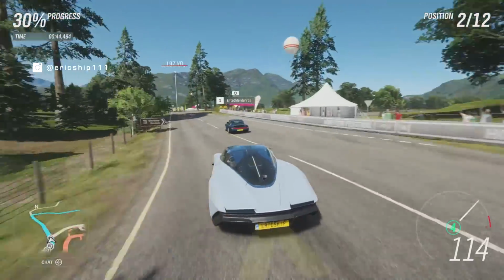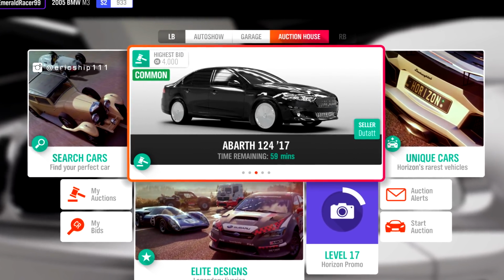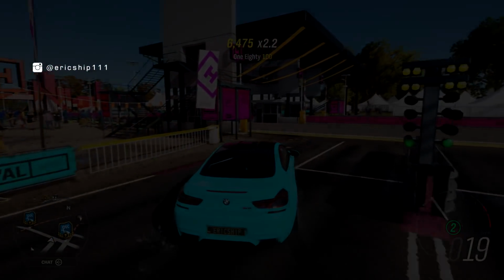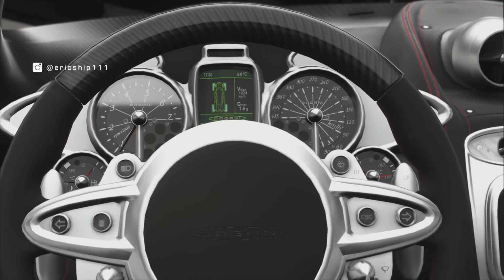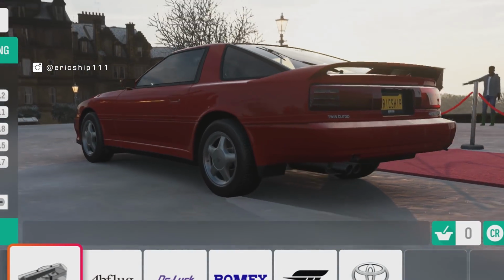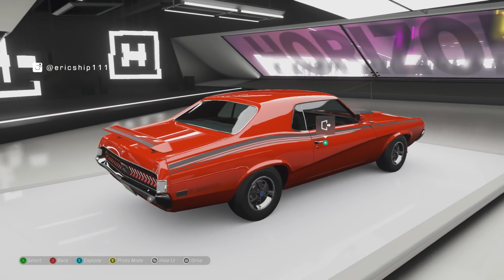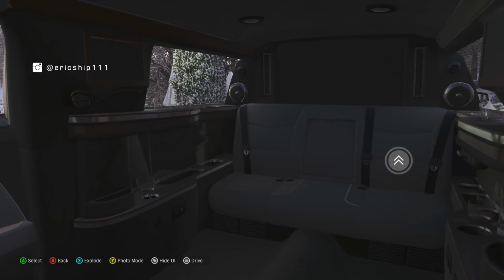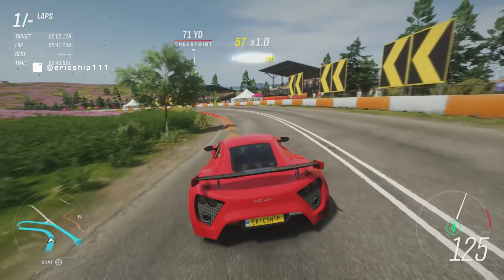Forza Horizon 4 - 7 NEW Secrets, Glitches & Easter Eggs! Zenvo "WING" for Update 24!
Forza Horizon 4 We look at 7 NEW Secrets, Glitches & Easter Eggs including the Zenvo TSR-S WING for Update 24!

- XBL: ericship